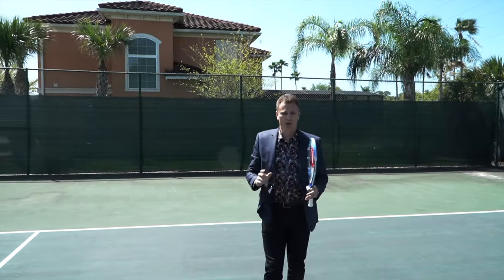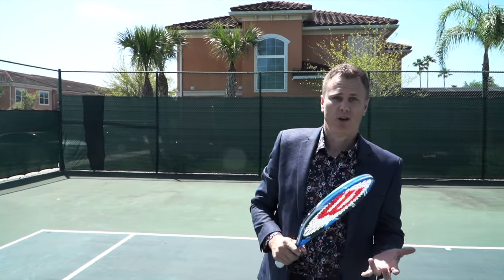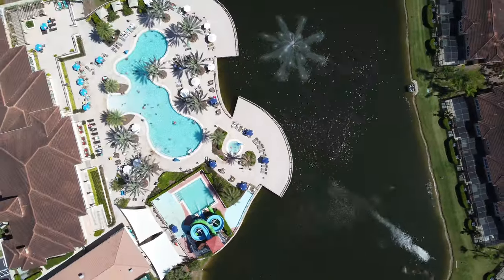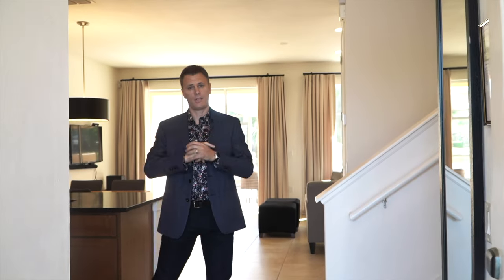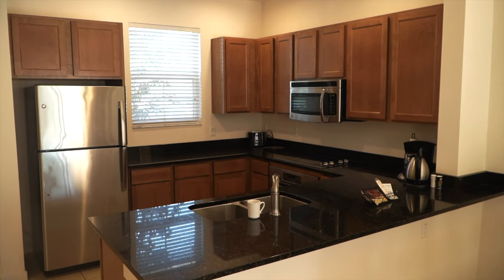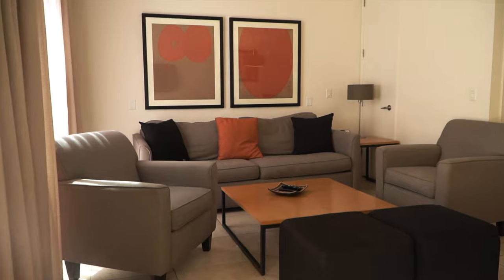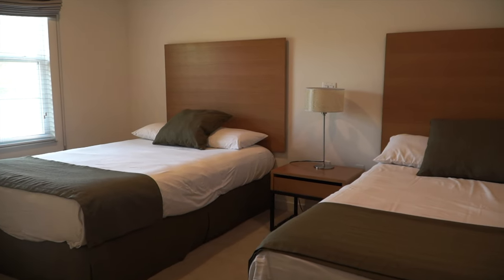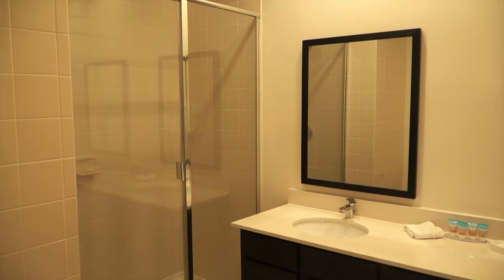2 Bedroom | 1400 sq.ft | TOWNHOUSE FOR SALE - 2685 ROADSTER LANE, Kissimmee, Florida Home Tour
2 Bedroom | 1400 sq.ft | TOWNHOUSE FOR SALE - 2685 ROADSTER LANE, Kissimmee, Florida Home Tour

In today’s video, I toured 2 Bedroom Town House for sale in the Kissimmee Florida area that is on the market for under $300k! I hope you enjoy this video.

A fantastic investment opportunity located in the very popular gated resort of Regal Oaks at Old Town. Open flowing floor plan with sliding doors to screened lanai overlooking water feature with fountain and Clubhouse beyond. A lanai with a heated hot tub/Spa and plenty of seating for relaxing and dining will certainly be a favorite spot. Turnkey and furnished ready for a new owner. Spacious kitchen with granite counters and stainless steel appliances. The living room has lots of space for all your guests and a dining table is large enough for at least six. There's also a half bath downstairs. Two ensuite bedrooms and bathrooms on the second level will easily sleep six. A fantastic Clubhouse with Resort Style pool, cabanas, water park and pool bar and grill. Full-service restaurant and lounge, fitness center, convenience store, business center and tennis court make this an excellent investment opportunity, close to major theme parks and attractions.

MB01LM8LJ1UKDHG